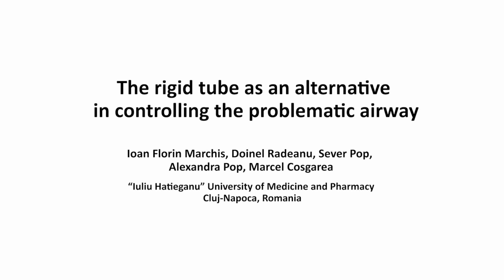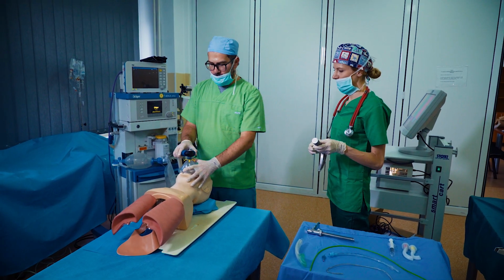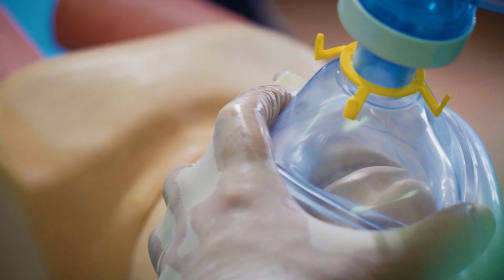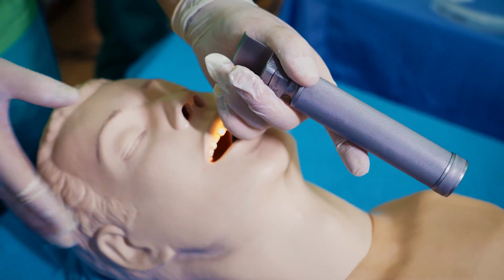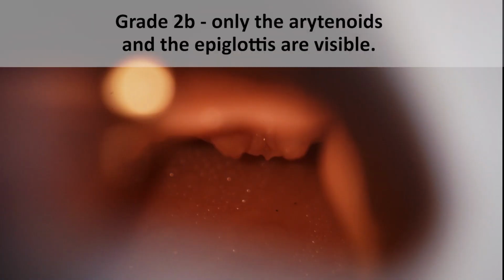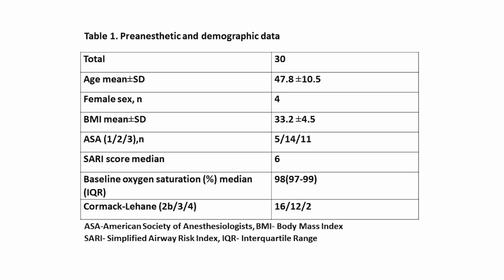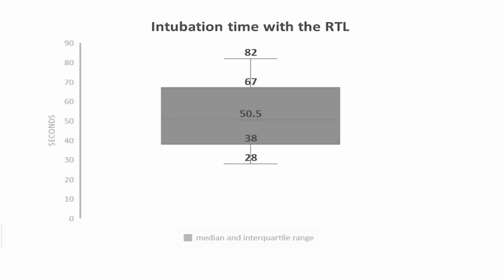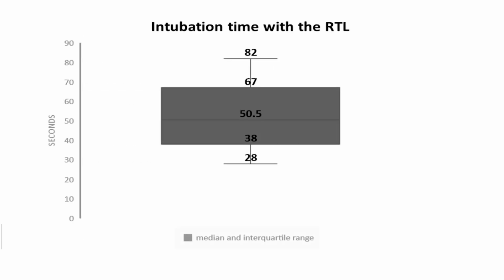UMF Procedura intubare